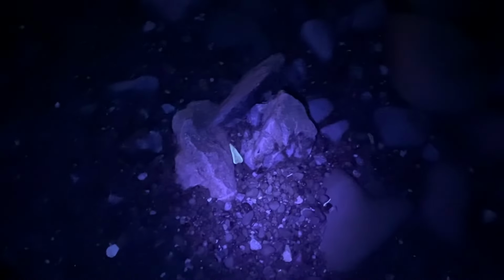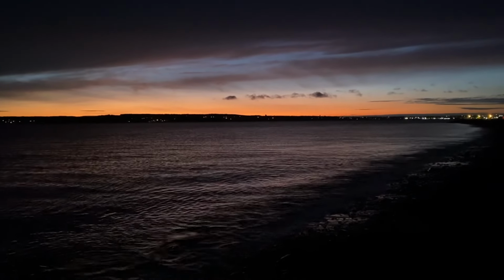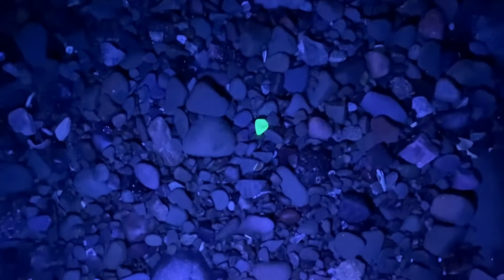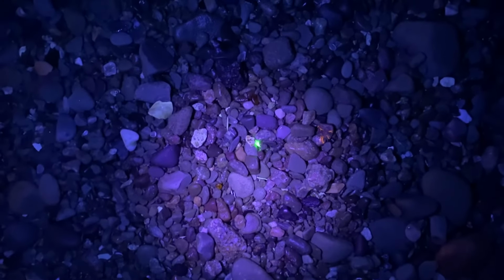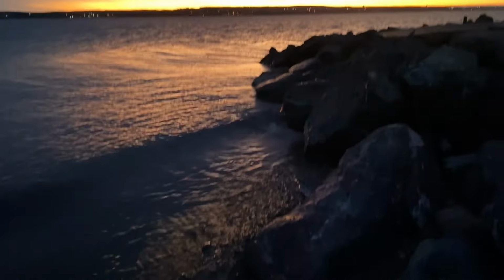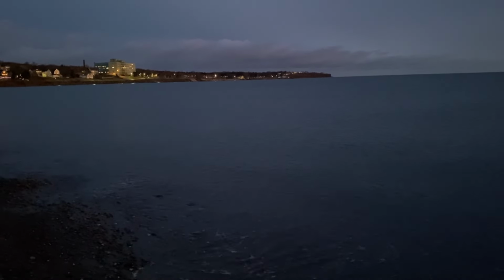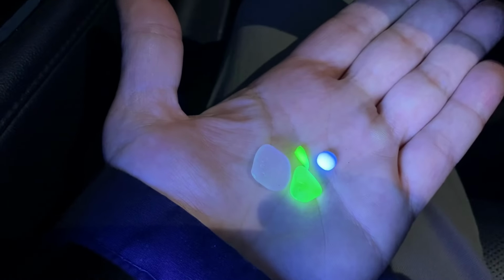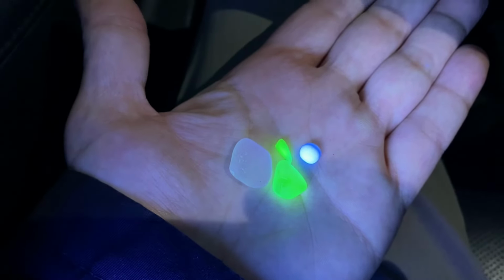UV Seaglass Search Before Sunrise 🌅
Wow wow wow…. Just amazing skies from start to finish, a beautiful start to the day searching for glowing uranium glass followed up by a gorgeous Sunrise that I hope you will all enjoy…. Right here!!….On the Shores…….Of,… Cape Breton Island!!
Happy Hunting All! …..🙌🏻🌅🌊

North Sydney
Nova Scotia
Canada 🇨🇦